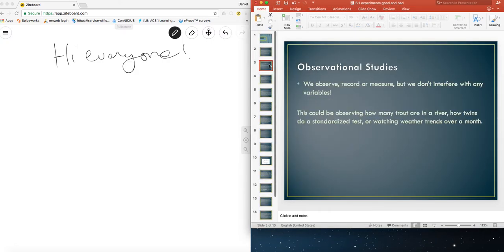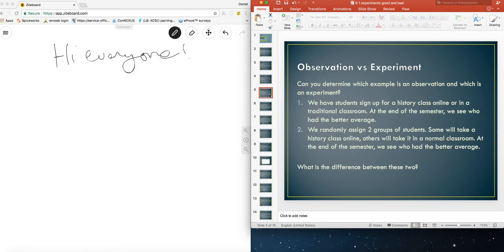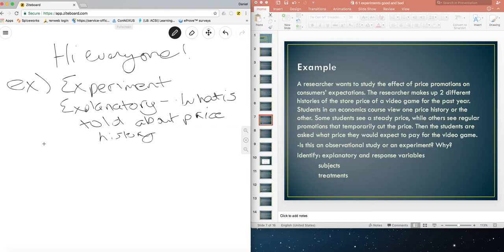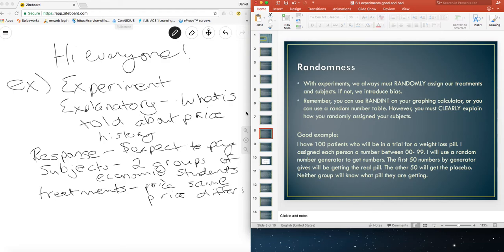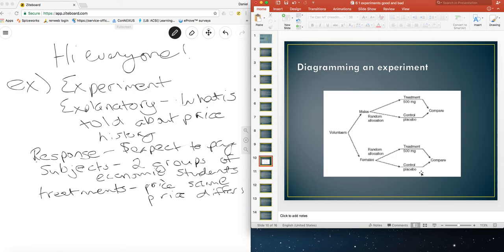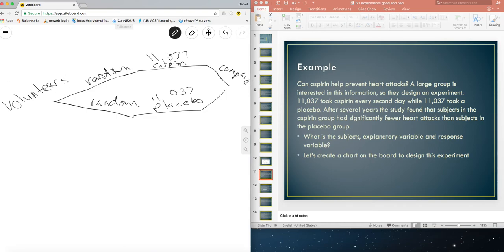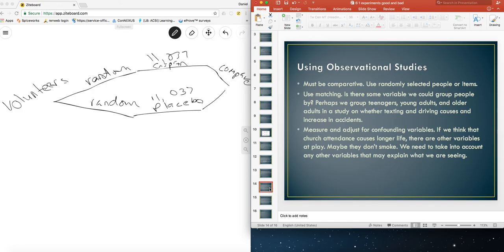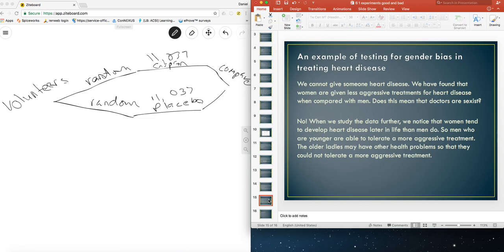Stats 6-1: Experiments, Good and Bad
Unit 6- Designing Experiments/ Section 1-Experiments, Good and Bad
Statistics Through Applications, Second Editions
W.H. Freeman and Company, 2011 & 2005